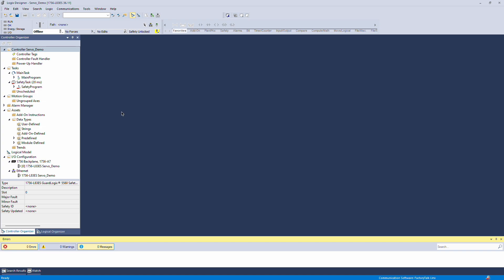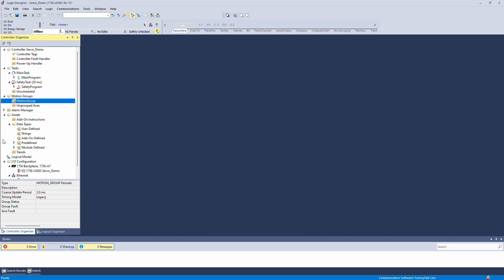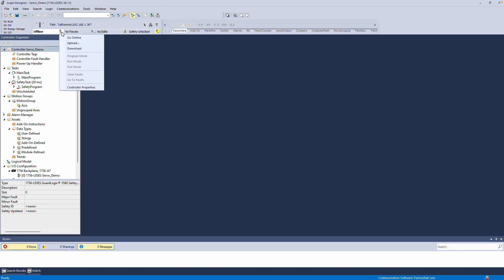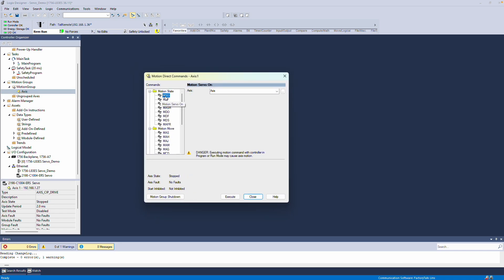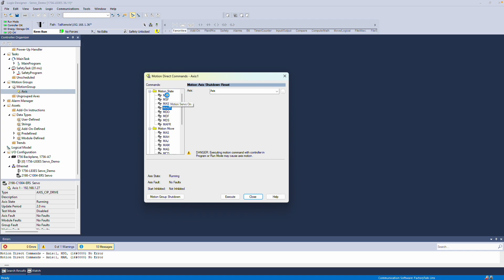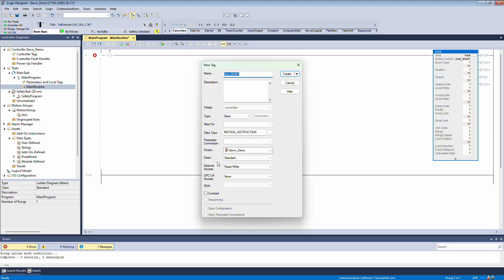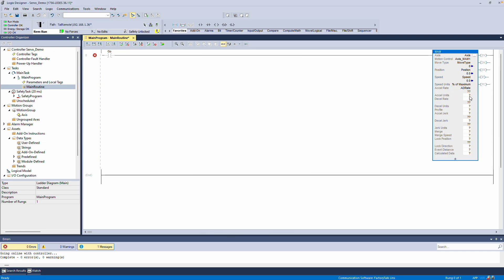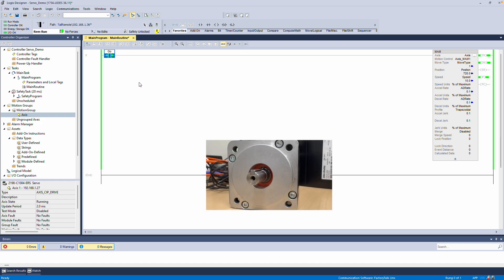Quick Setup Guide: Kinetix 5300 Servo Drive Configuration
In this short  video, learn how to configure the Kinetix 5300 servo drive step by step. This quick walkthrough covers essential setup steps, including adding the drive,  motion direct commands, and creating basic code. Whether you're a beginner or looking to refresh your skills, this concise guide provides all the information you need to get your servo drive moving smoothly.